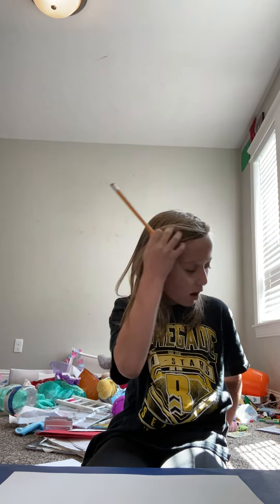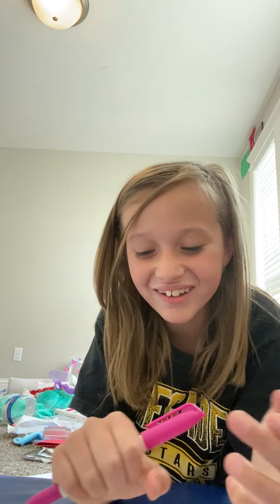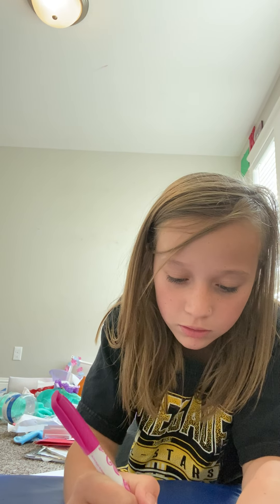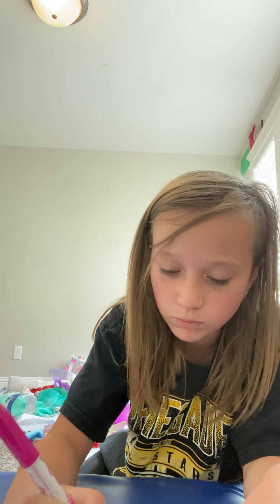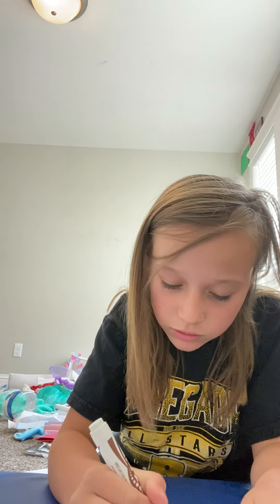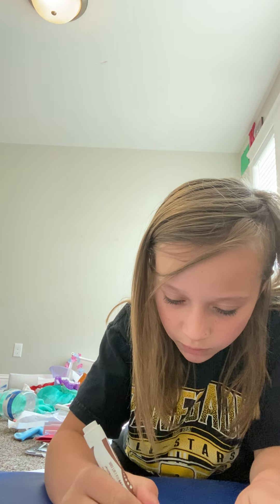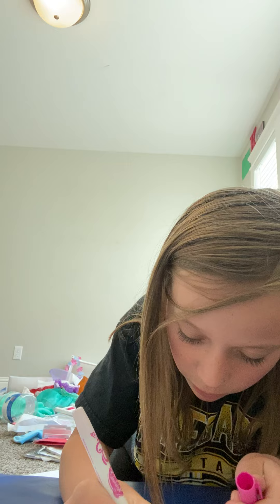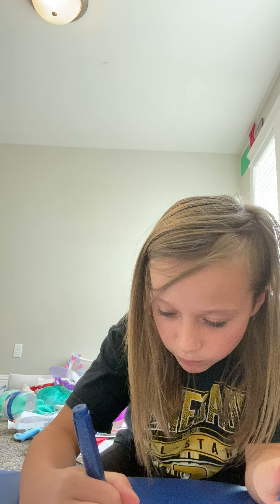June 7, 2022